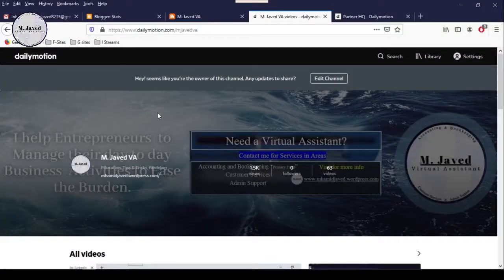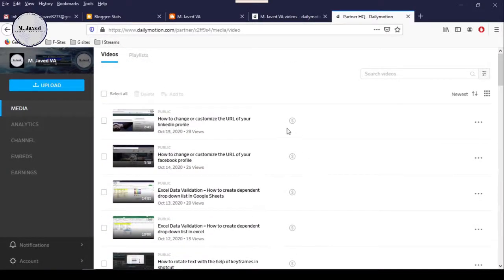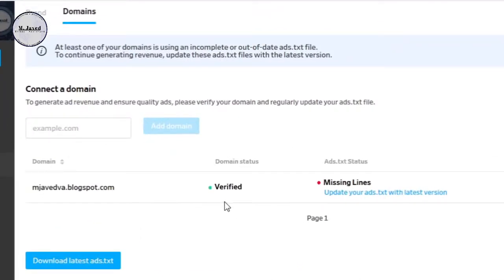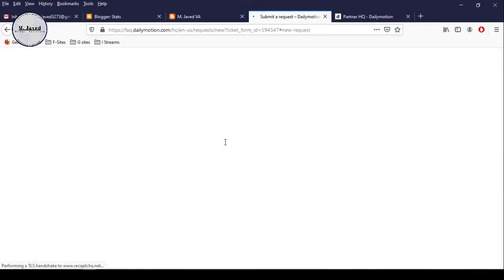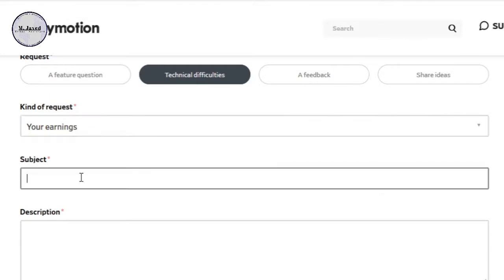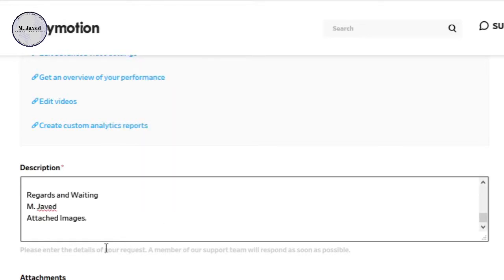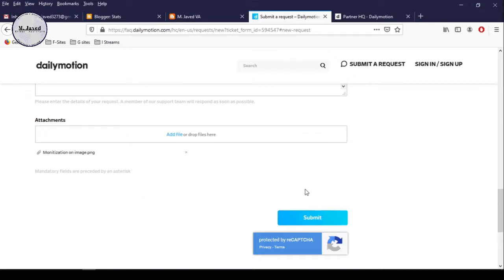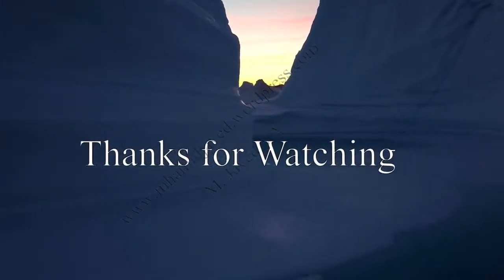Ads on dailymotion videos not showing – how to fix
Sometimes, due to some unexpected reasons, ads don’t appear on your videos even when you are working on your channel on daily basis. And in this tutorial, we will see how we can fix that.